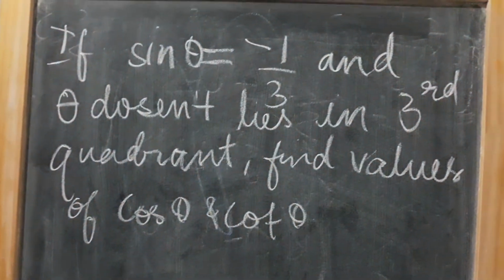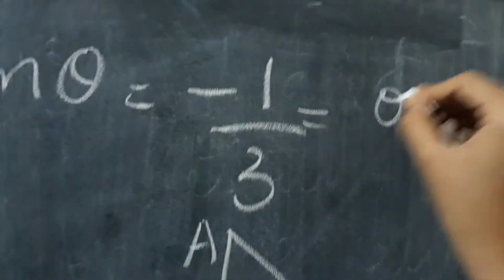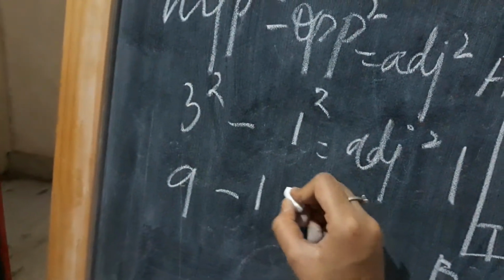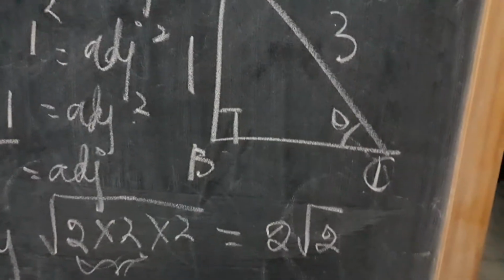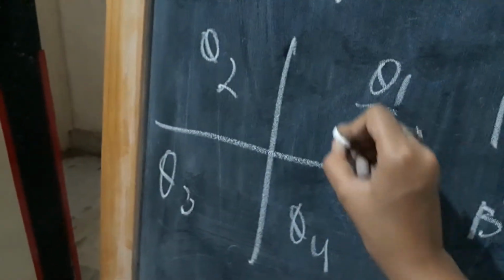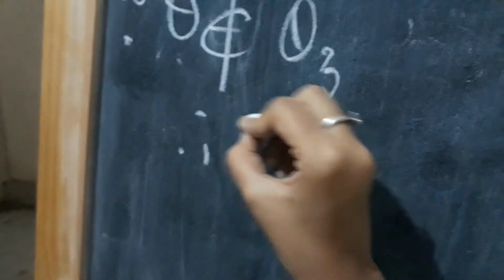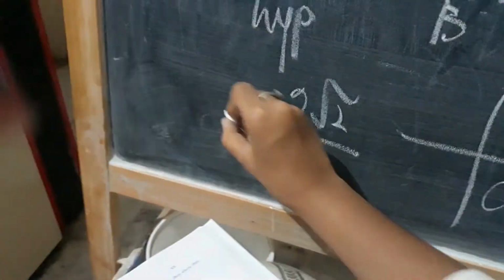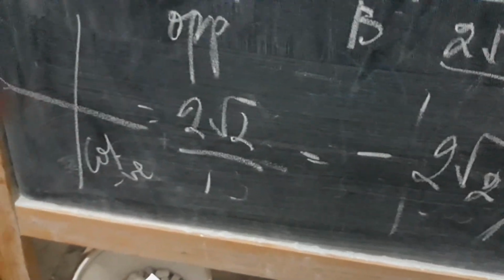Trigonometry question no 2